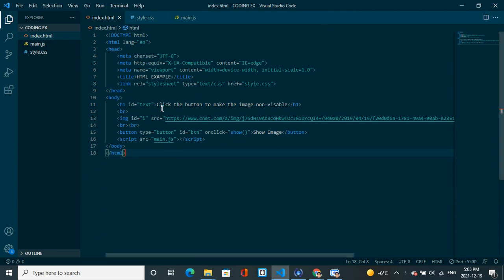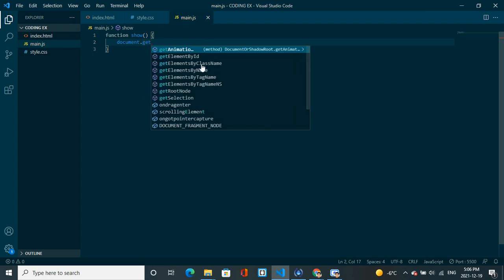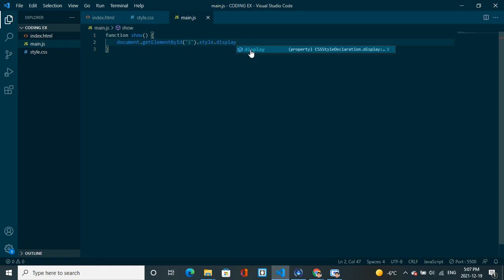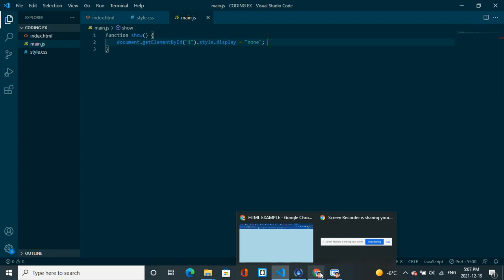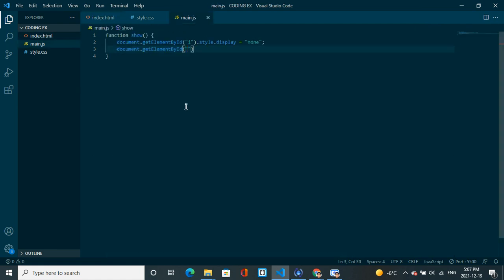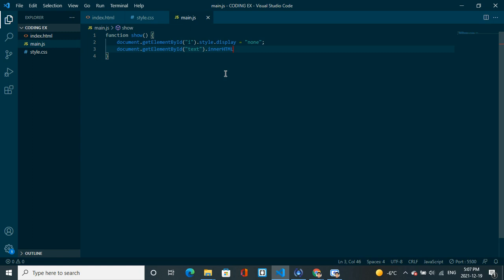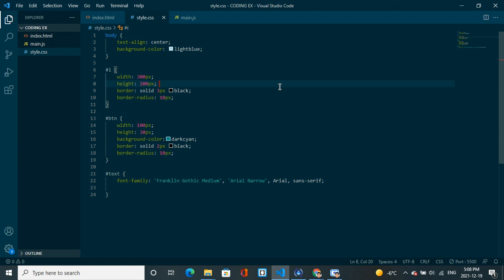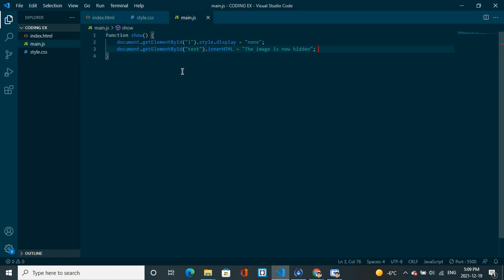JS Basics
Hey guys! Today I will be showing how to do javascript on the platform, visual studio code.